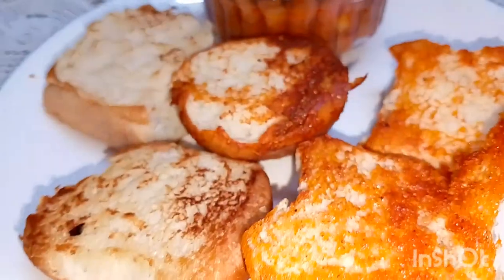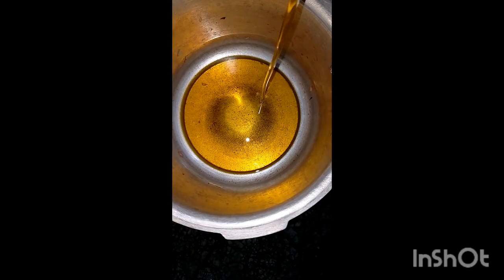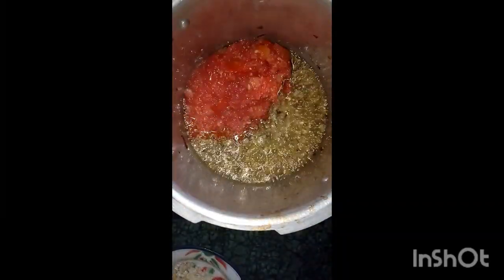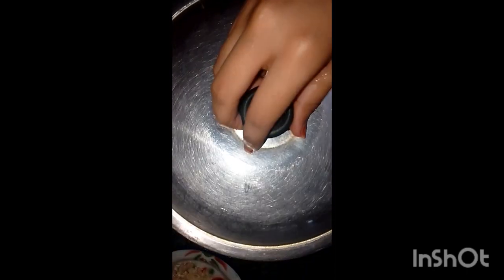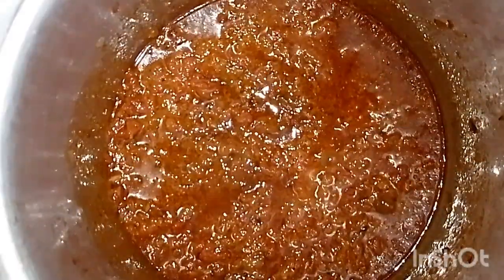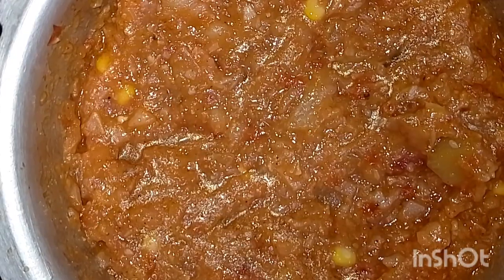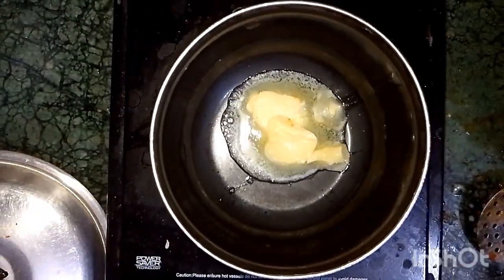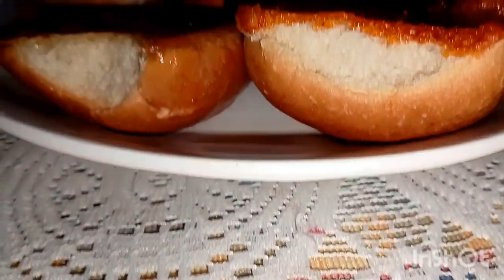Street style pav bhaji new tadke ke sath